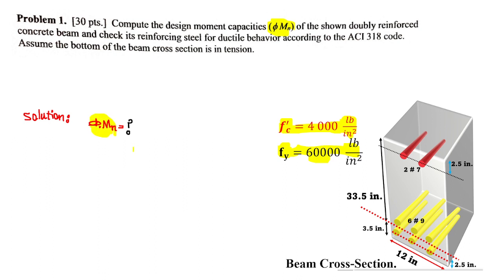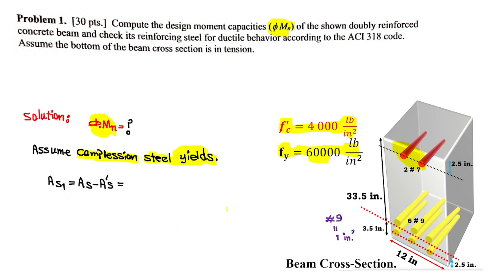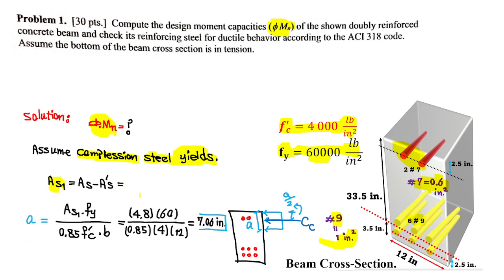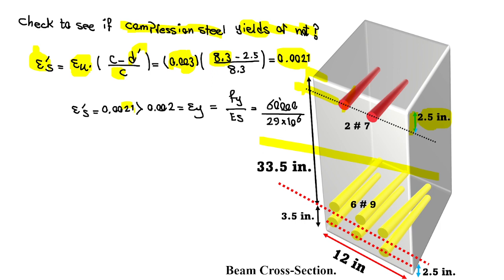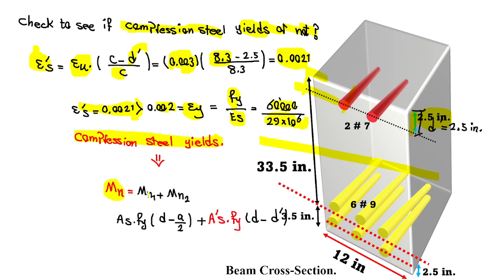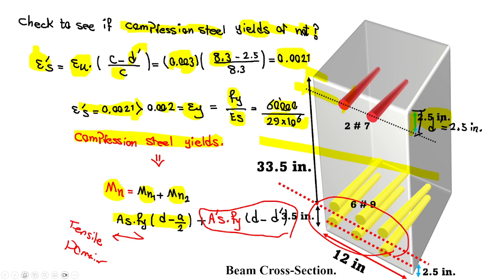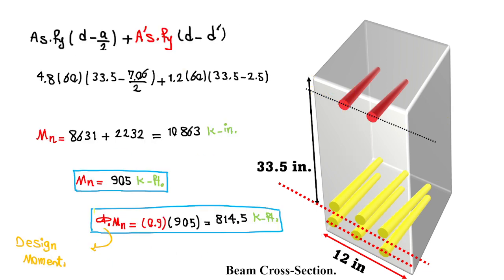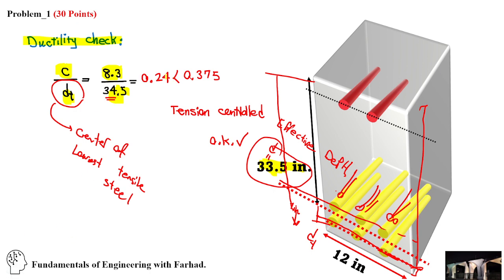Concrete _25_ Example in Analysis of Double Reinforced Section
Chapter 4
Flexural Analysis
Design of Beams
RECTANGULAR BEAMS
 DRC Section.